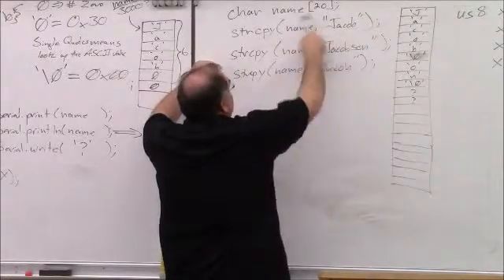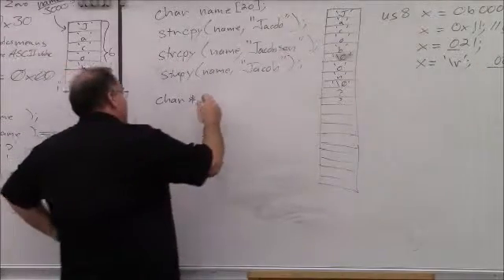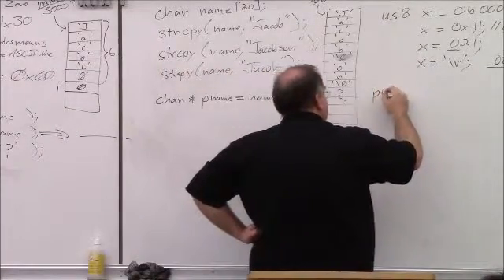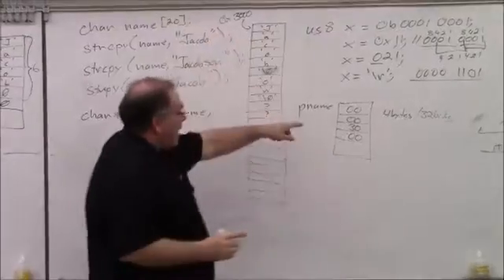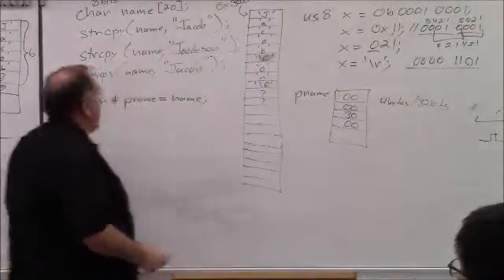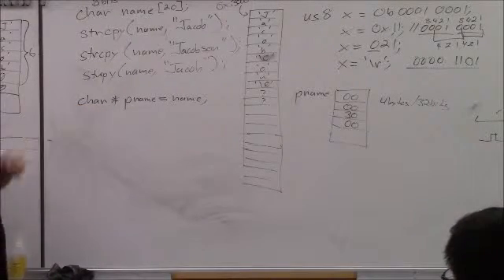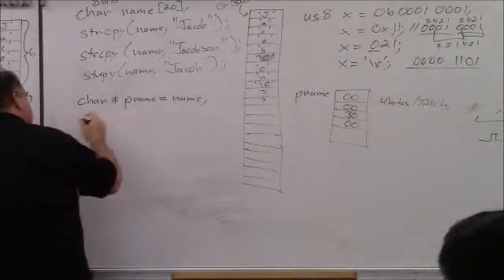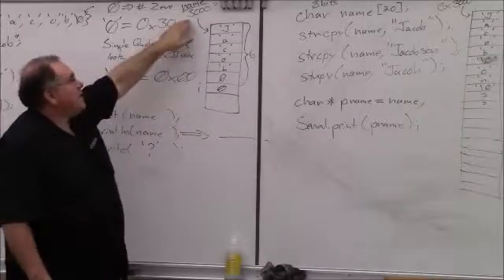Elec74 Lecture 5.7